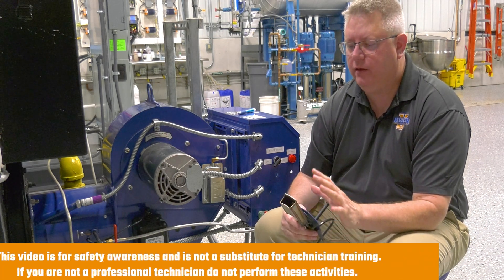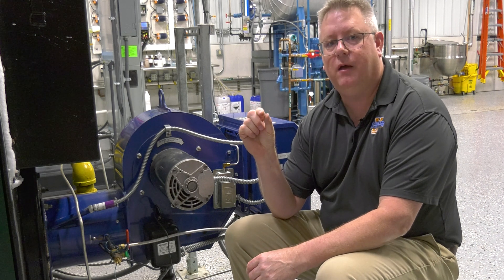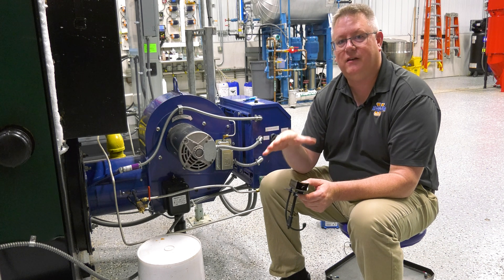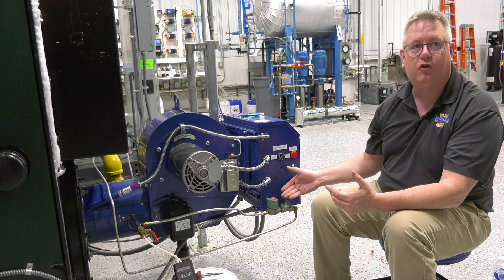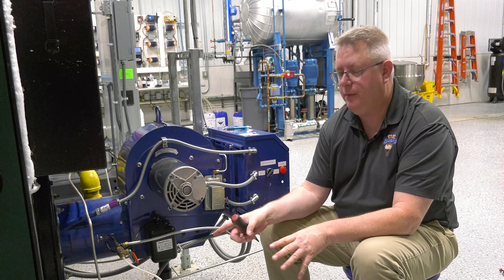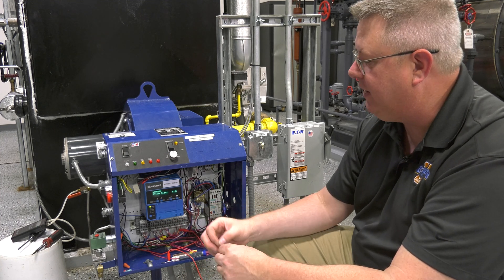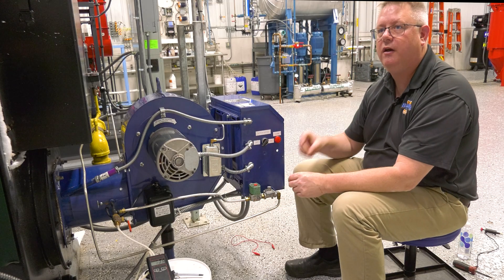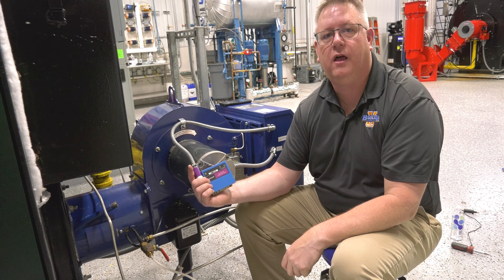Troubleshooting 8 Common Pilot Problems - Weekly Boiler Tip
A special long form video detailing 8 of the most common issues that can arise with the pilot system on boilers and how to trouble shoot them, all on this edition of Boiler University's Weekly Boiler Tip. You can learn this and more at WARE's Boiler University.

:19 Testing the Spark
3:16 How to Check the Pilot Assembly
5:28 How to Check & Adjust the Electrode
6:31 How to Check the Pilot Gas Pressure
11:49 How to Check the Air Damper
13:57 Regulators and Solenoids
15:35 How to Check the Scanner
16:36 How to Check the Flame Amplifier

We offer nationwide boiler rental. Get a quote within an hour!